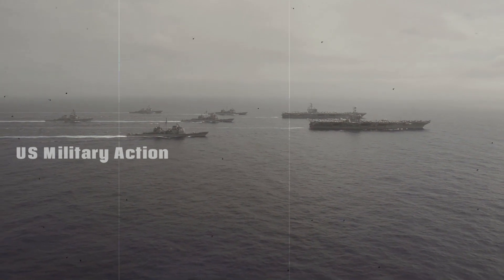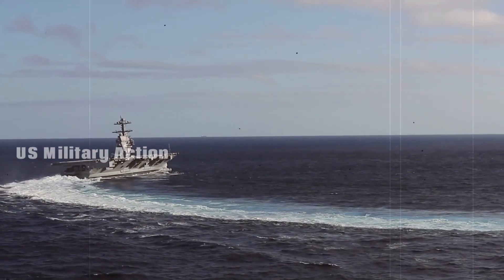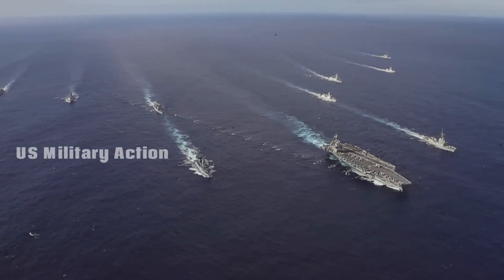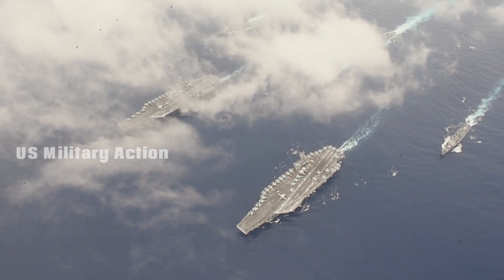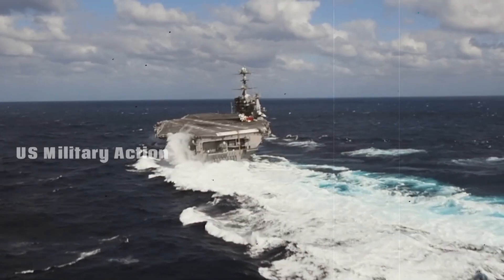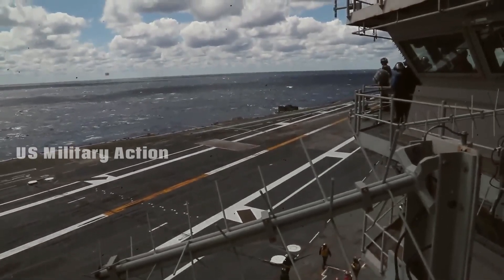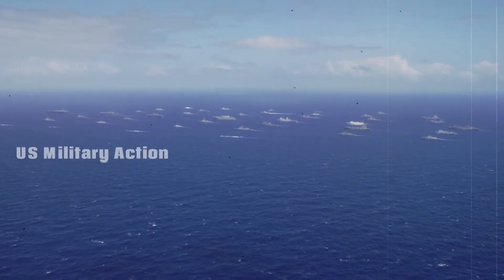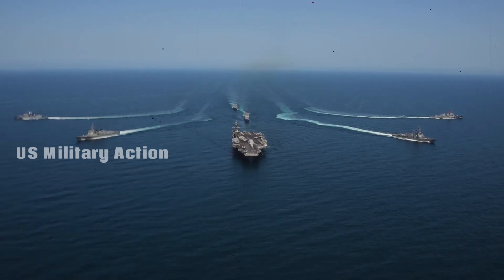Meet the US Navy's INSANE new $13 Billion Aircraft Carrier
Meet the US Navy's new $13 Billion Aircraft Carrier.

The first of three Ford-class carriers ordered by the Navy – whose combined cost is expected be close to $42 billion – the USS Gerald Ford’s innovative features have been touted as one of its biggest assets but testing those unproven systems has, at times, yielded growing pains.

Early testing of the carrier’s electromagnetic catapult failed in 2015 – just one of several setbacks for a program that has been criticized by some lawmakers for a series of schedule delays and cost overruns.